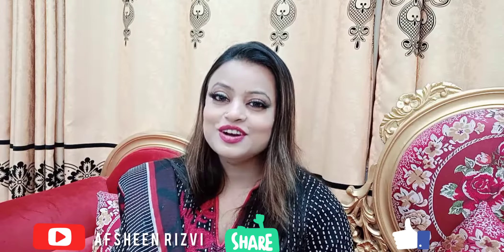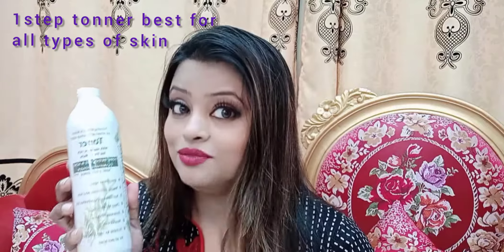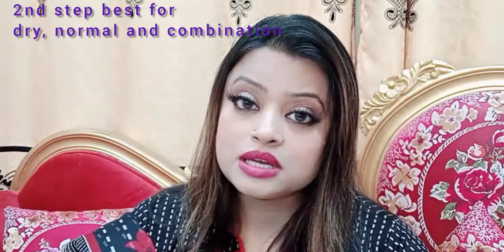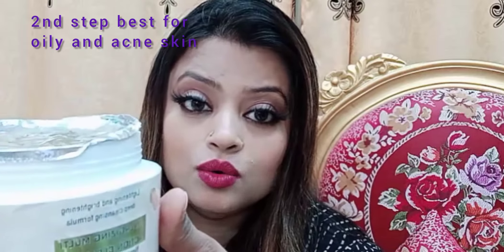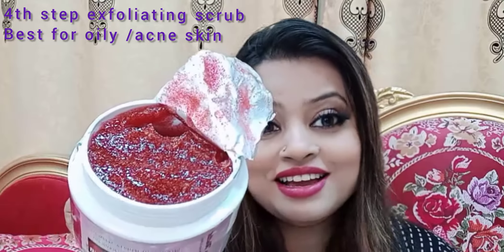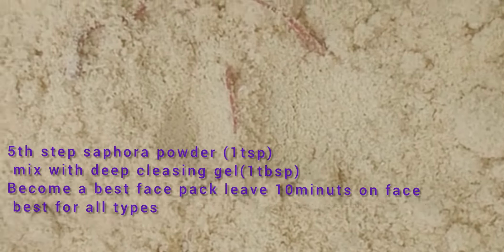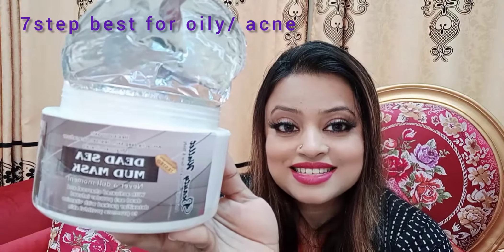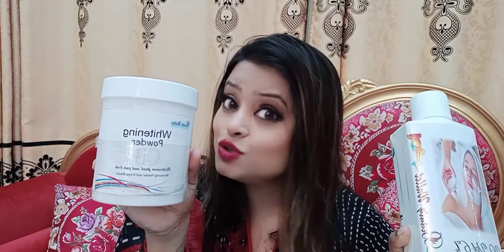Beauty Wallet facial Best for skin whitening ,brightening ,glowing and lifting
Brand promotr,Makeup Artist & Hair Colourist

Wah cantt/ pakistan
For online product order please visit on following links...

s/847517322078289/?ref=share